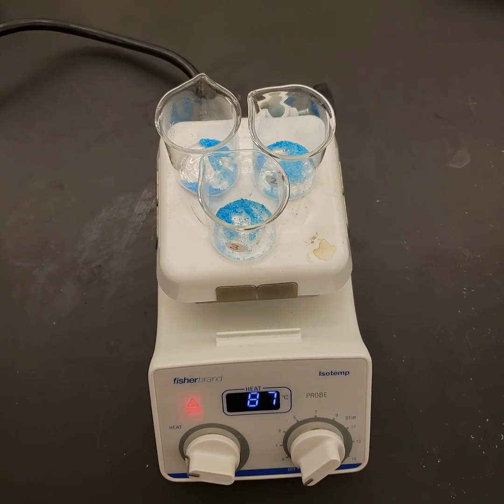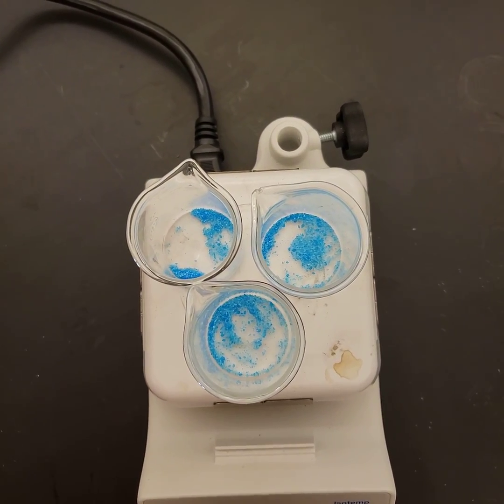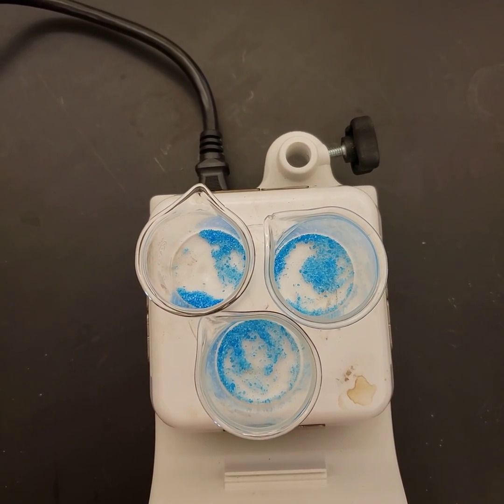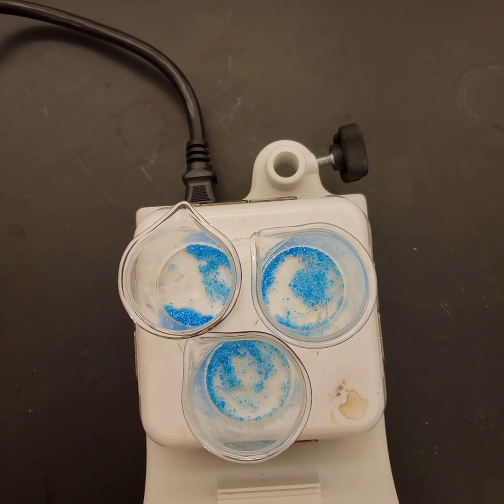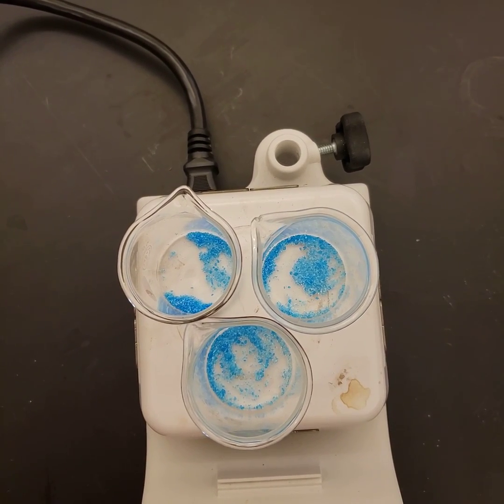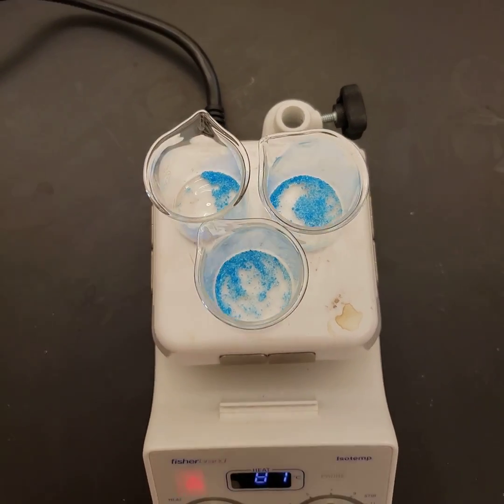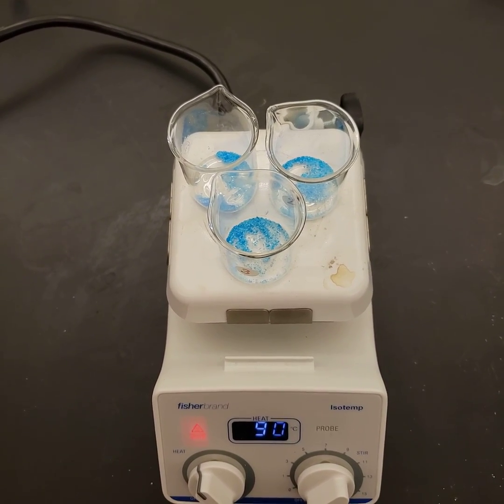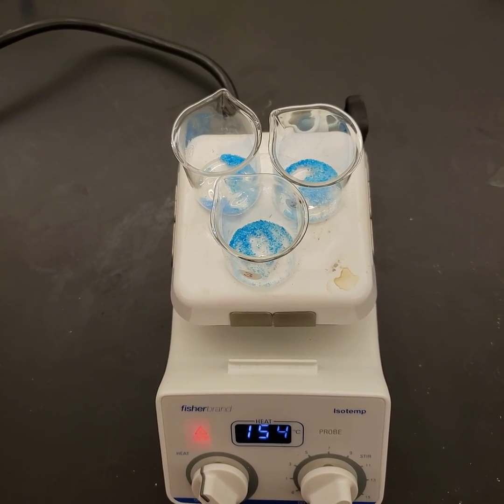LR5-Hydrated Salts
This is a short video of the hydrated salts in LR5 for CEM131 at Jackson College